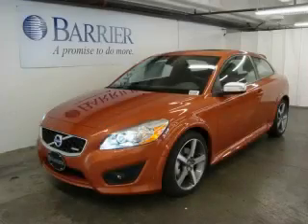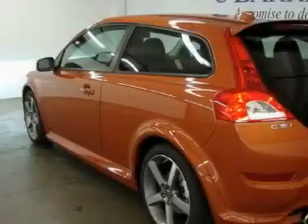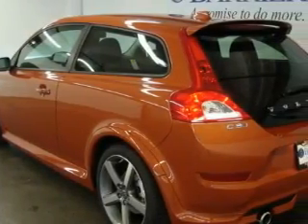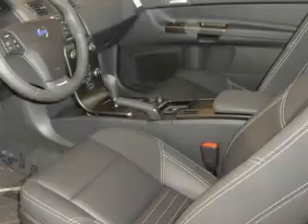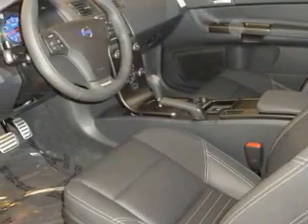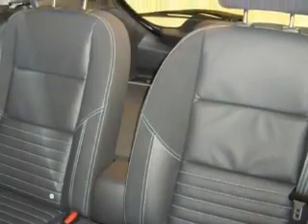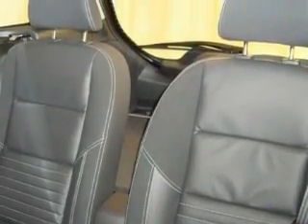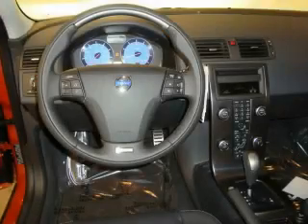2010 Volvo C30 Bellevue WA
Year: 2010
 Make: Volvo
 Model: C30
 Engine: 2.5L TURBO 5 CYL
 Trans.: Automatic
 Exterior: Orange Flame
 Miles: 25
 Interior: Charcoal

 2010 Volvo C30 Bellevue WA